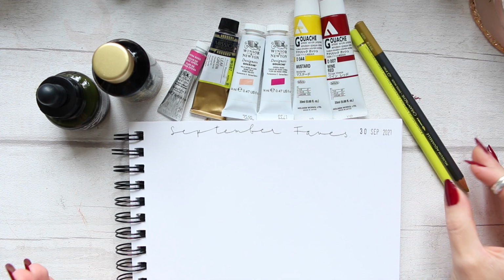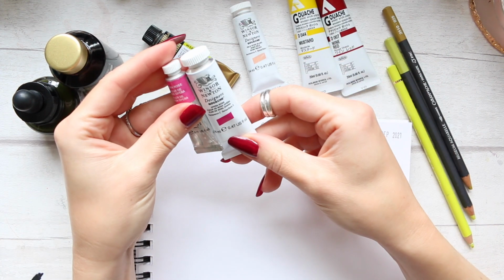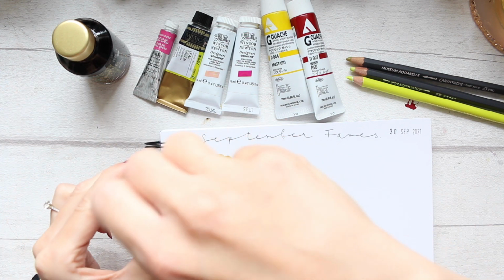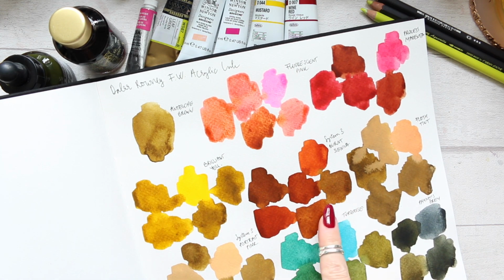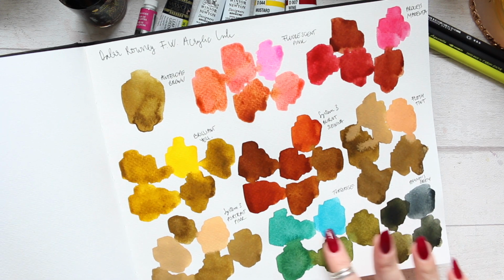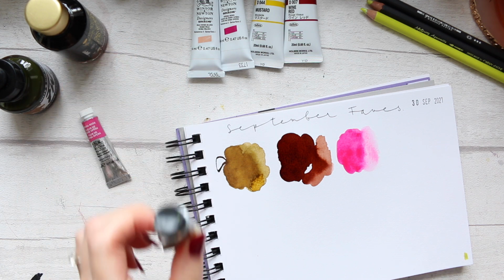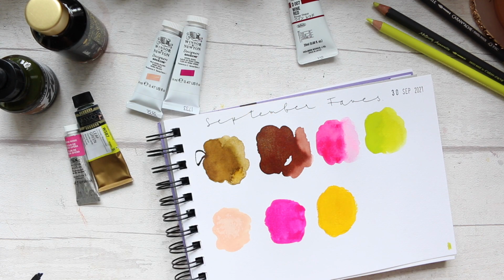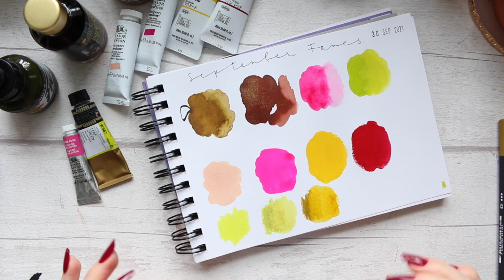September Favourites 2021 | PART 1/2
Hi Everyone, for the month of September I have discovered a few new paints/colours, however there are also quite a few oldies but goodies. Enjoy! :)

Alyona x

• Daler Rowney Mixed Media A5 Spiral Bound Sketchbook:
AMAZON UK
AMAZON US

• Daler Rowney FW. Acrylic Ink [open stock]:
[colours used: Antelope Brown]

[colour used: Opera Rose]

[colou used: Leaf Green]

[colours used: Pale Rose Blush, Opera Rose]

[colours used: Mustard, Wine Red]

[colour used: Cadmium Yellow Lemon]

[colours used: Olive Yellow, Green Ochre]

[colour used: Transparent Green Gold]

[colours used: Green Gold, Rich Green Gold]